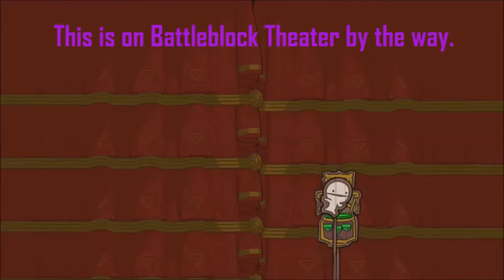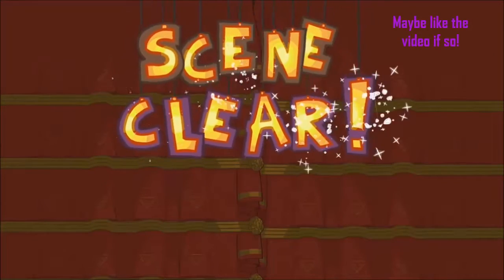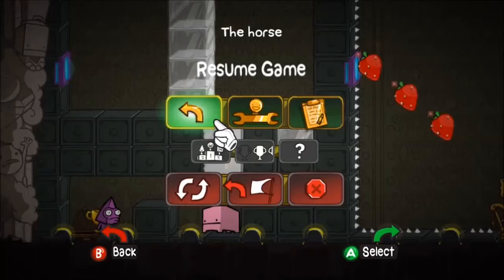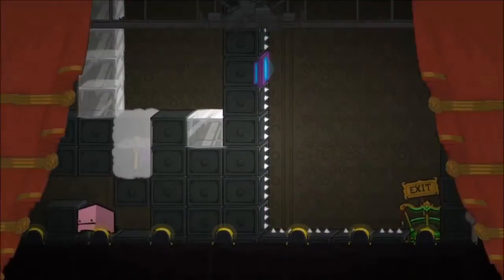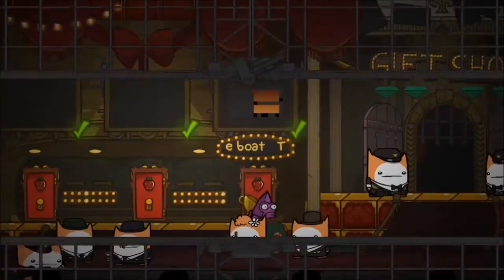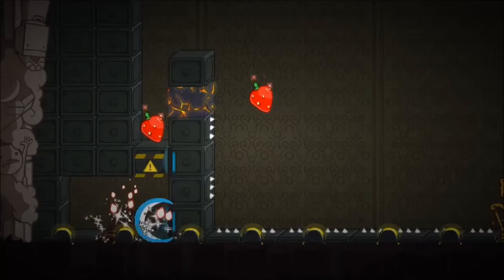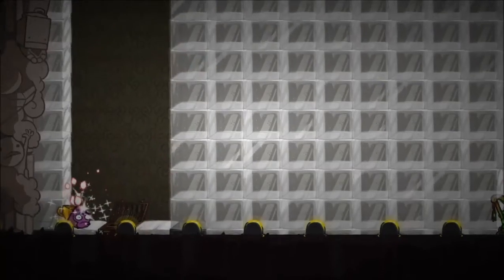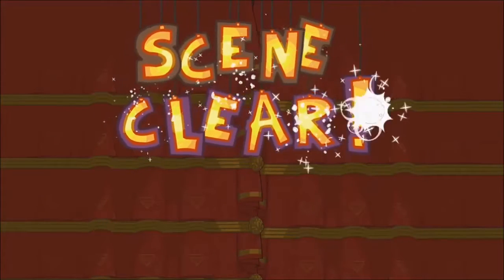Battleblock Theater Glitch Tutorial #2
Here's some more Battleblock Theater Glitches!